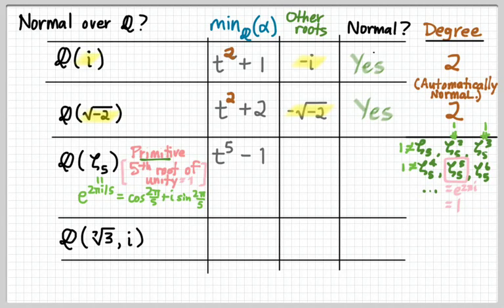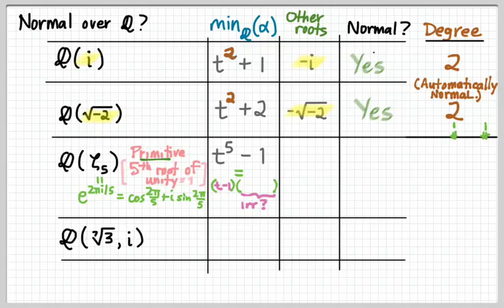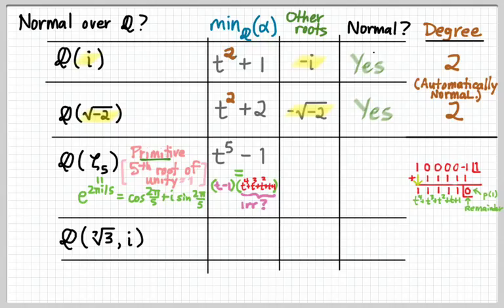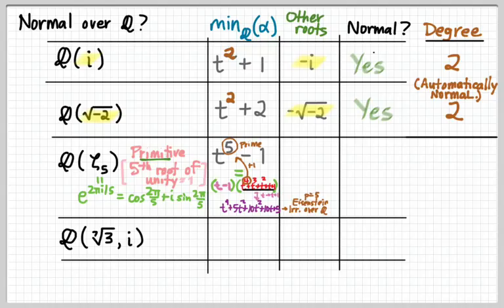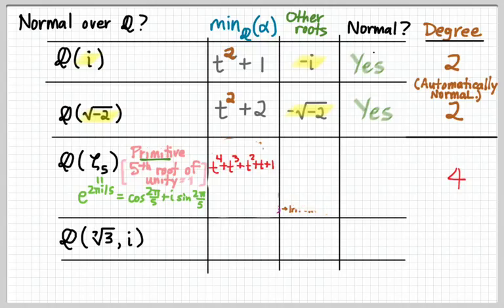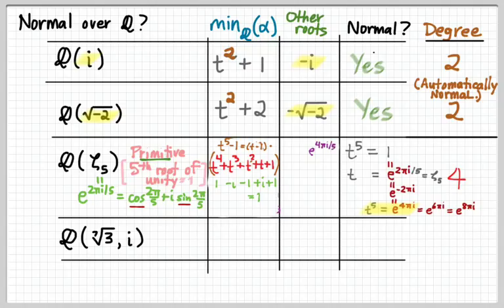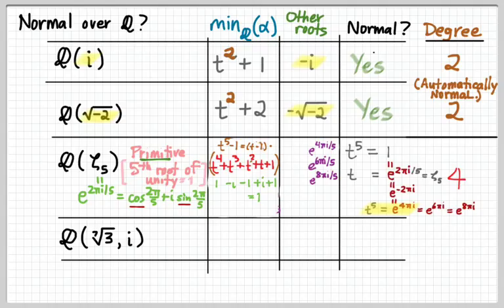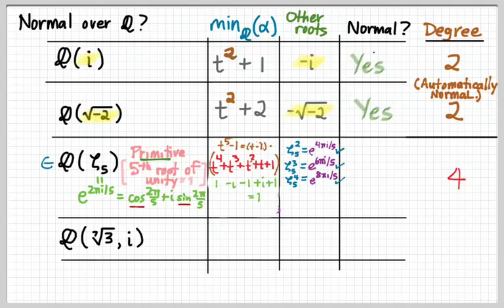302.S5a: Fifth root of unity and normal extensions